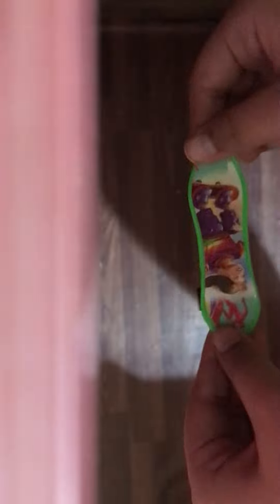Part 2 opening toy 😊